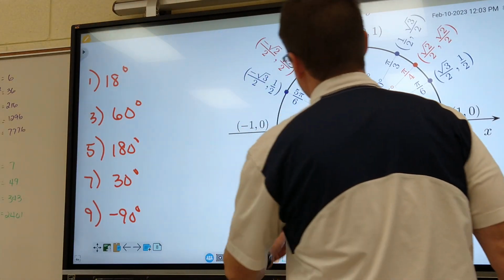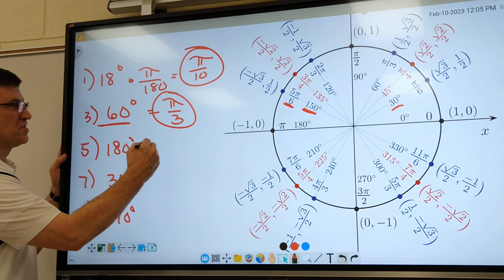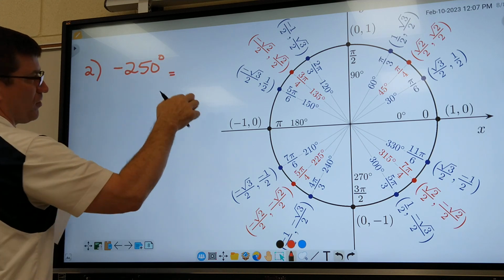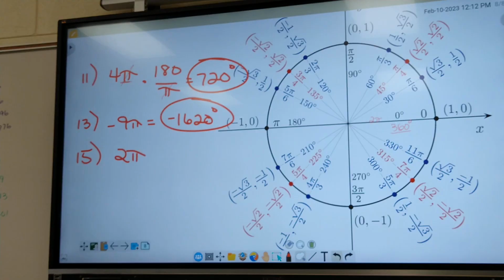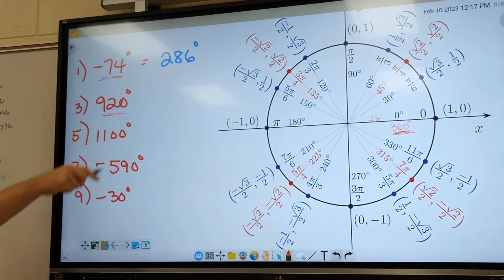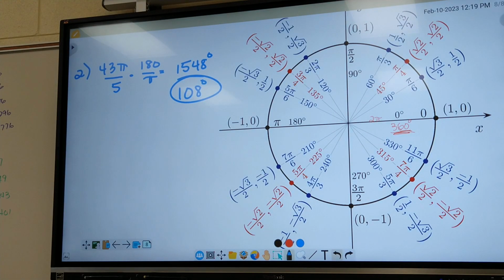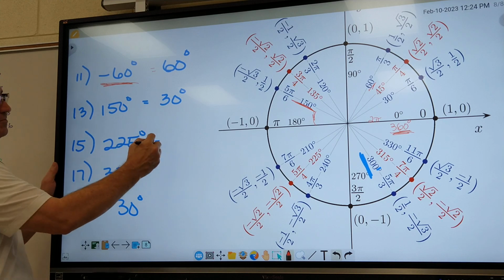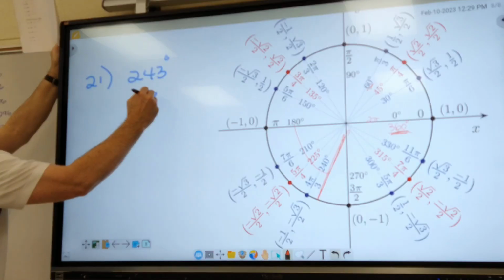radian to degrees - Feb 10